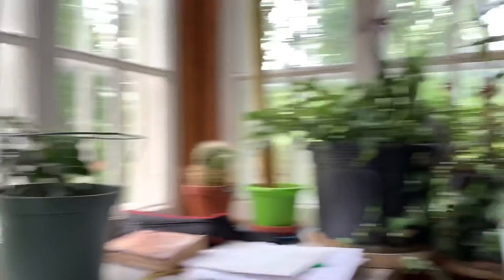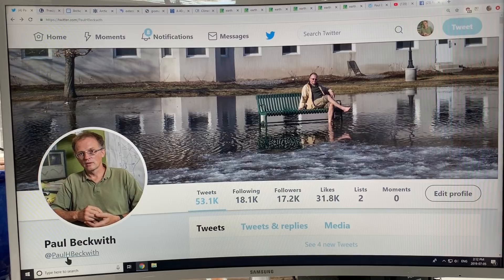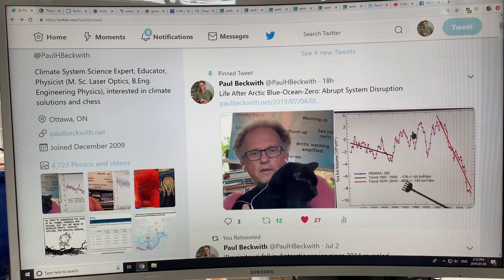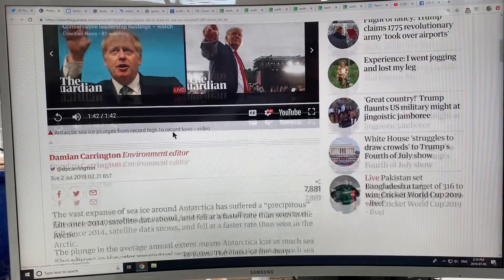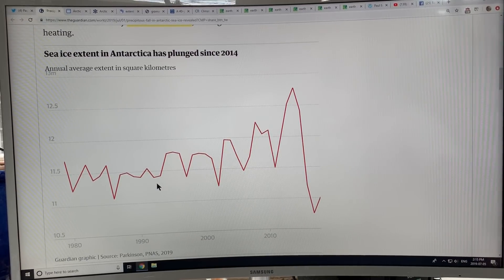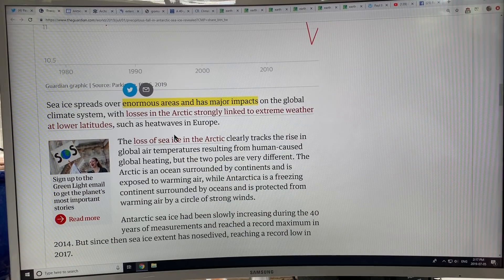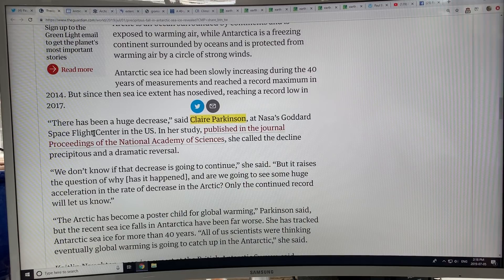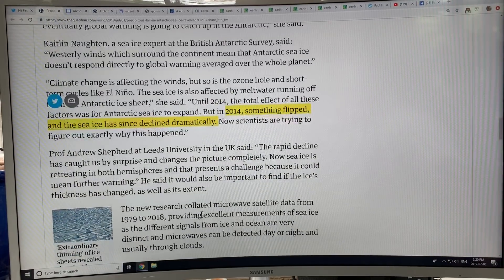Antarctic Sea Ice Tipping Point Crossed in 2014: Abrupt Climate System Disruption Accelerates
Up until 2014, strong winds circumventing Antarctica (and resulting powerful circumpolar ocean currents) were a barrier isolating the continent from thermal intrusions. Sea ice pulled away from coastlines more strongly over passing decades by increasing Southern Annular Mode (winds strengths) due to leftward Coriolis deflection. Sea ice extent trended upwards by 1% per decade. Feb 2014 had record high Antarctic sea ice extent. Then the barrier was breached. The average Antarctic sea ice extent plummeted a staggering 2 million square kilometres within 3 years.

Please support my valiant efforts by donating as I inform the masses about abrupt climate system change risks to us all.